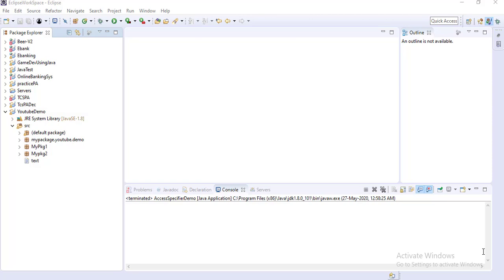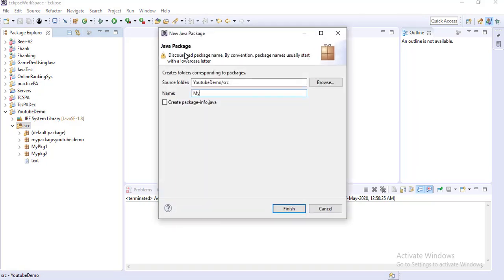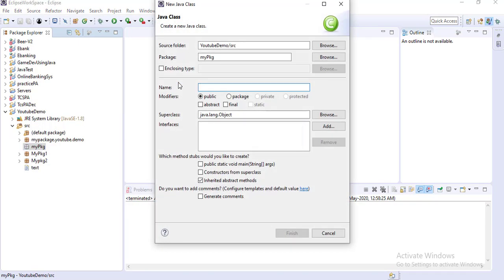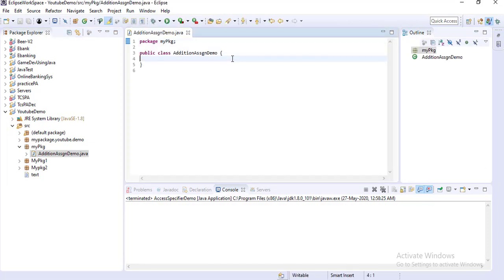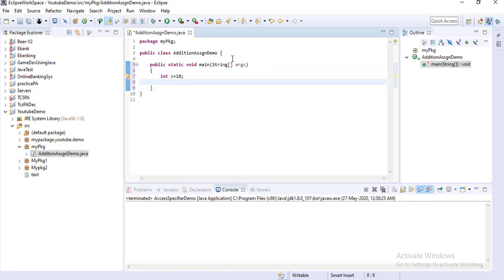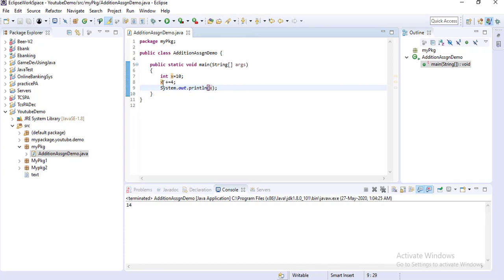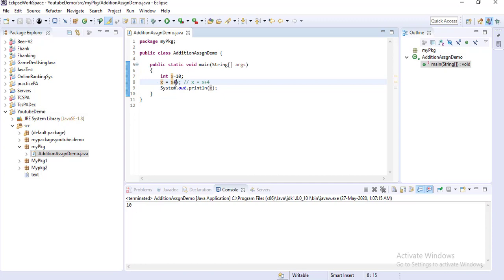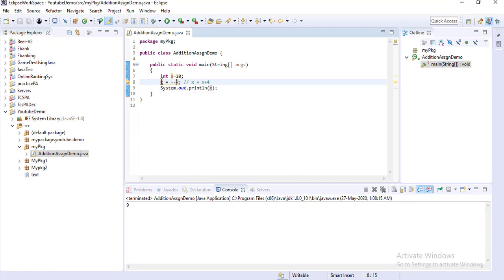Difference between += and =+ in Java | How prefix and post-fix operator evaluate in an expression